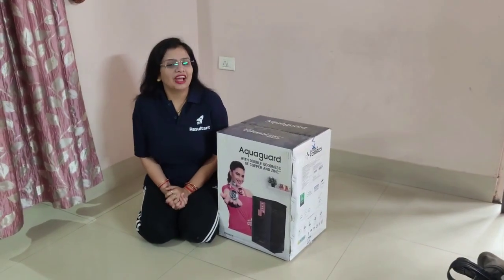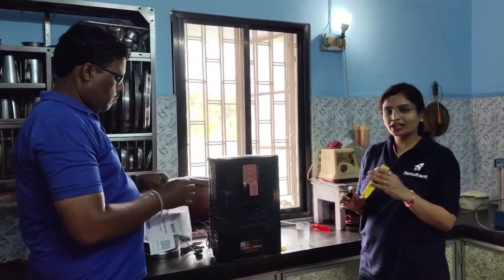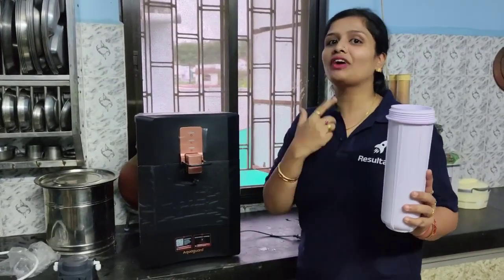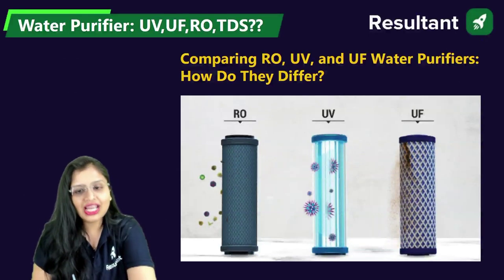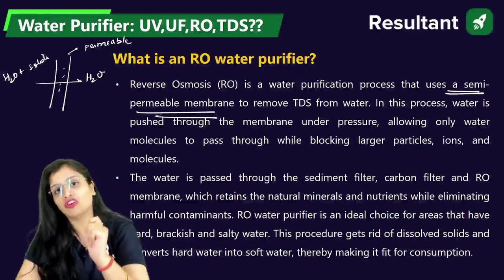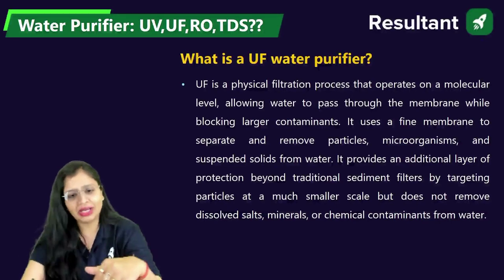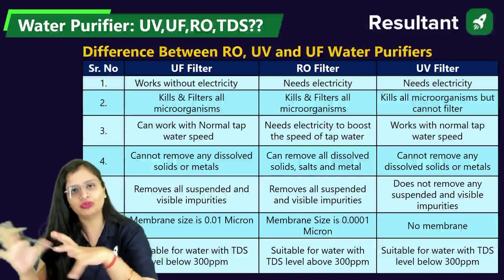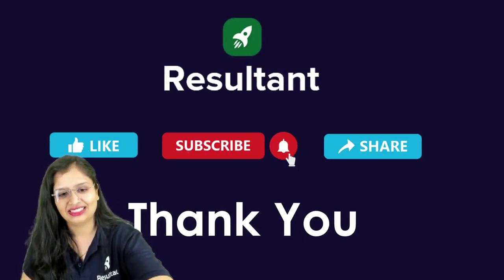Water Purifier: UV, UF, RO, TDS? | Environment Engineering for GATE & ESE 2025 | Resultant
Resultant is a one-stop solution for all Engineering Exams, including online GATE coaching for Civil Engineering & Mechanical Engineering branch.

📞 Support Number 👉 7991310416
📞 Abhinav Negi Sir (Civil) 👉 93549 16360
📞 Dheeraj Sardana Sir (Mechanical) 👉 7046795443

Subscribe to this channel to access video lectures, GATE LIVE classes, exam analysis, post-gate guidance, and exam notifications, and get updates on Exam Patterns, Syllabus, Results, Tips, and free GATE online coaching and Strategy to crack GATE 2025 with flying colors. Also, prepare for PSU recruitment like NIELIT, UPSC ESE, BARC, ISRO, and PGEE exams.

Stay tuned to our Resultant GATE channel to get the latest updates on GATE 2025 Exam, GATE Syllabus, GATE exam 2025 new updates, GATE exam preparation, online GATE all subjects classes, and AE,JE exam preparation.

Gate 2025
Gate 2025 Preparation
Gate Exam
Gate Preparation 2025
Gate Exam 2025 Strategy
Gate 2025 Preparation Strategy
Gate Exam Preparation 2025
Gate Preparation
Gate Study Plan
Gate Preparation Strategy 2025
Gate 2025 Course
How To Prepare For Gate Exam
Gate Exam 2026 Preparation
Gate 2025 Series
Gate 2025 Schedule
Gate Civil 2025
Gate 2025 Preparation Strategy Civil Engineering
Gate 2025 Civil Engineering
Gate Civil Engineering
Civil Engineering
Gate Civil Preparation
How To Crack Gate Civil Engineering
How To Prepare Gate Exam For Civil Engineering
Gate Mechanical 2025
Gate 2025 Strategy Mechanical
Gate 2025 Mechanical Engineering
Gate Mechanical
Gate Xe
Gate Mechanical Engineering
Gate Me
Gate Preparation Mechanical
Gate Civil
Gate Civil Roadmap
Gate Ce
Gate Me Ce
Ce Me Gate Channel
Gate Me Ce Xe
Ce Gate
Gate Ce Me
Gate Xe Ce
Civil Engineering Gate
Gate Prep